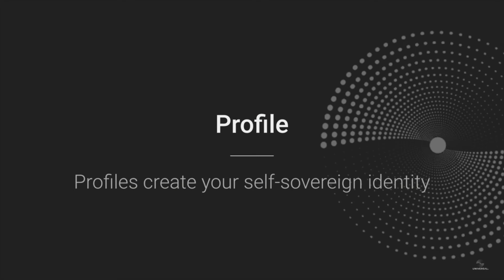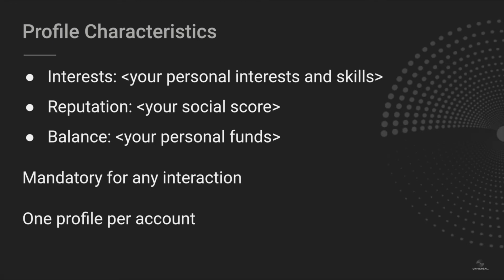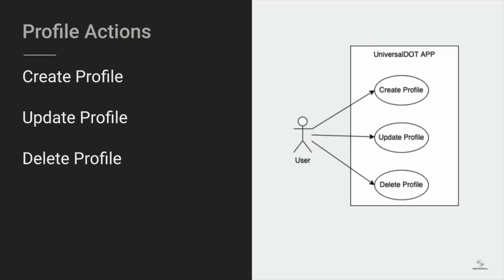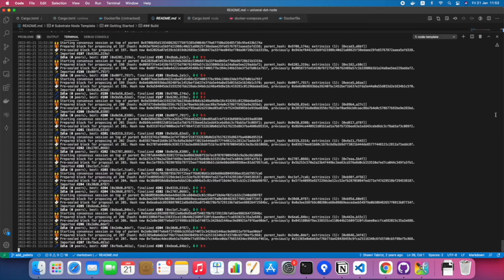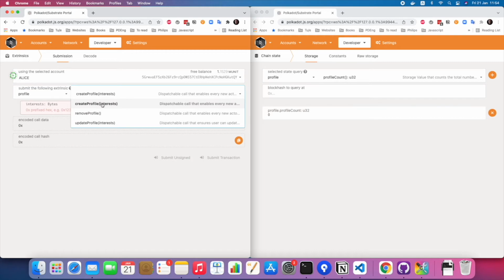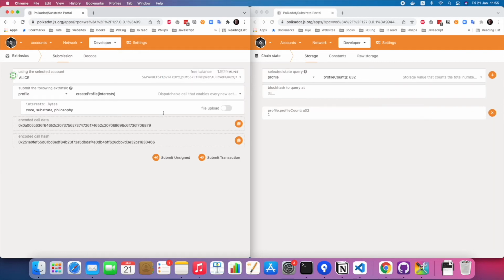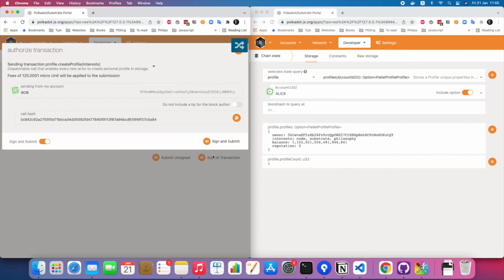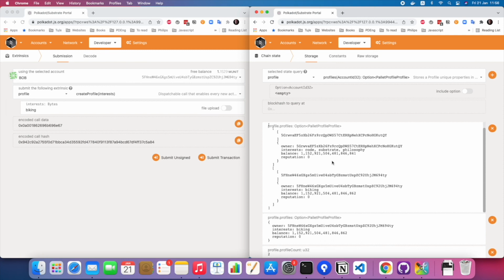Demo: Profile (version 0.1)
In this short presentation, we give some background information regarding Profiles.

Also, we show a brief demo on how you can interact with Profiles on the blockchain.